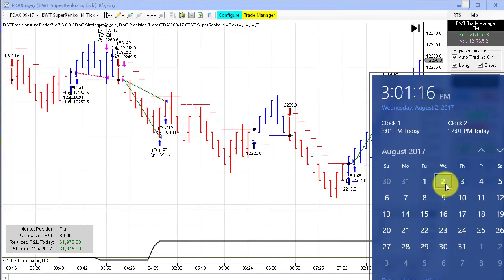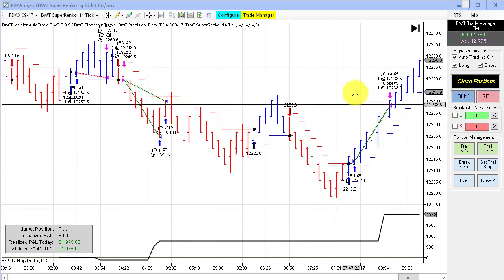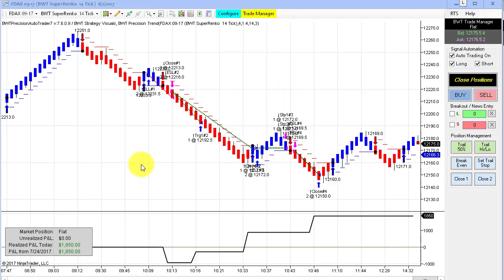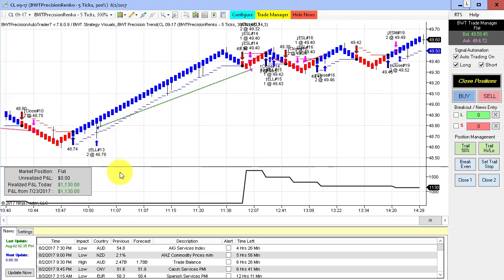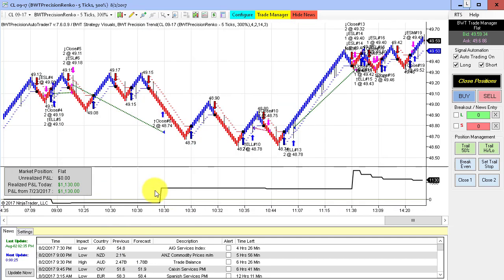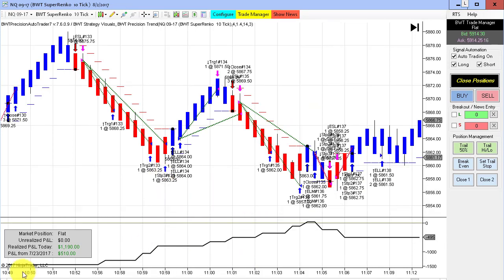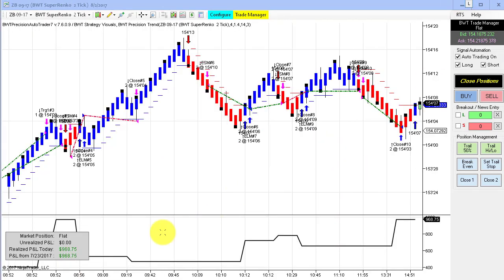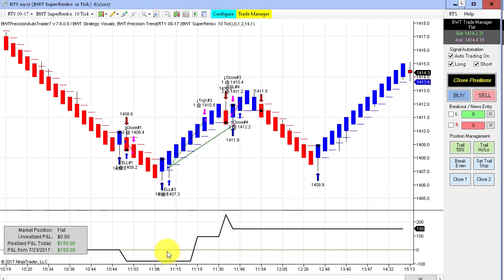FDAX Daily Goal! Fantastic Day Algorithmic Trading, Ninjatrader Strategy Crude Oil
FDAX Daily Goal! Fantastic Day Algorithmic Trading, Ninjatrader Strategy Crude Oil Please Read the Risk Disclosure